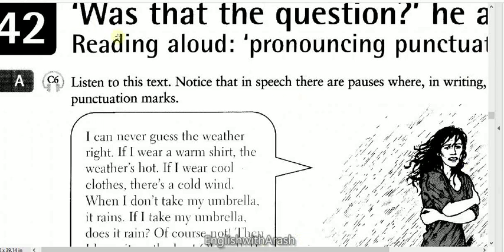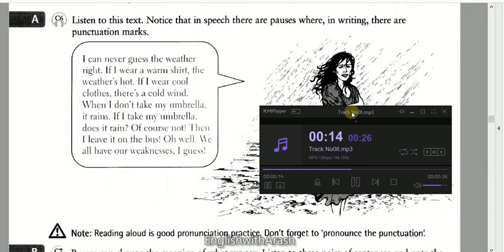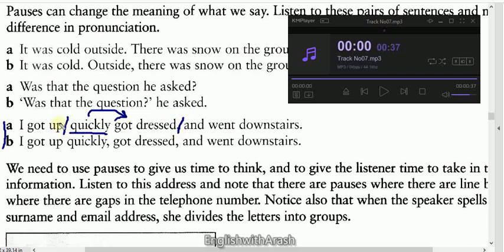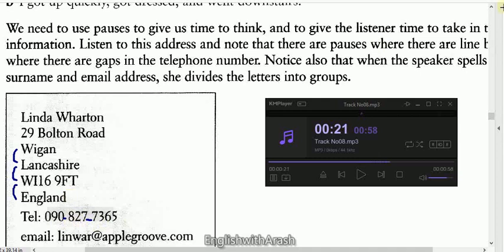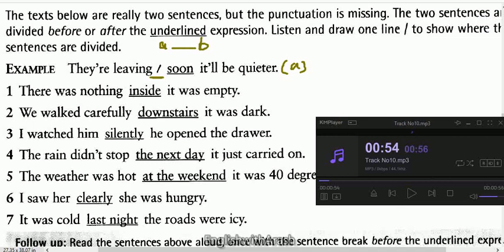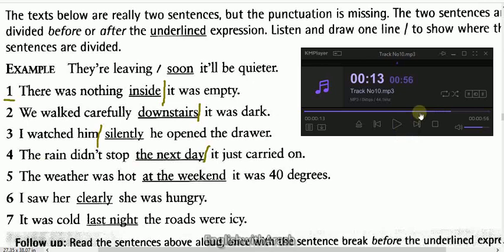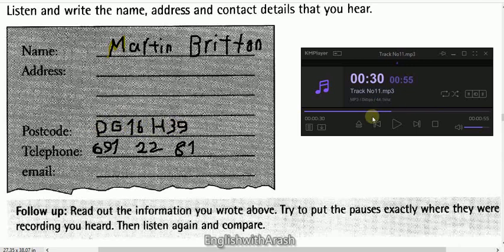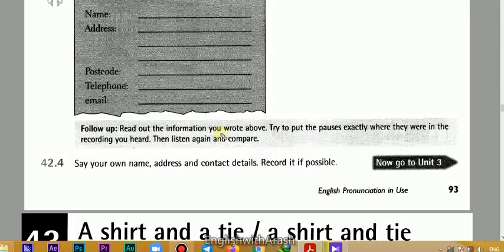Pronunciation in Use Intermediate PART 8 (pronouncing punctuation)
Hello there.

This is PART 8 of the course PRONUNCIATION IN USE
Checkout other playlists for more